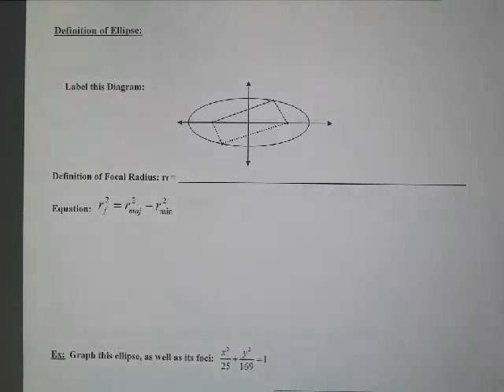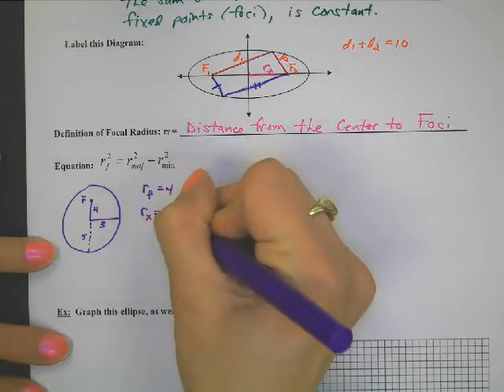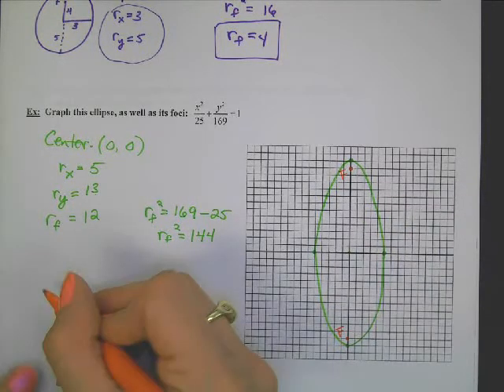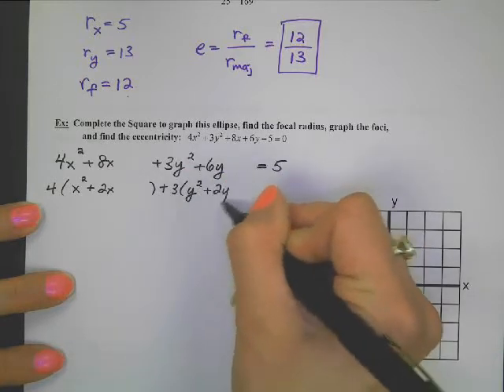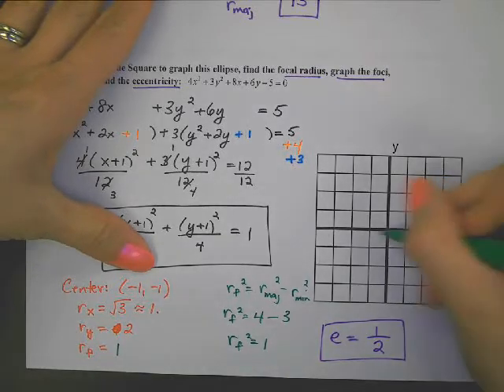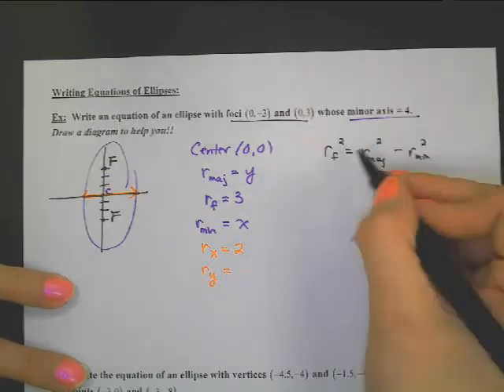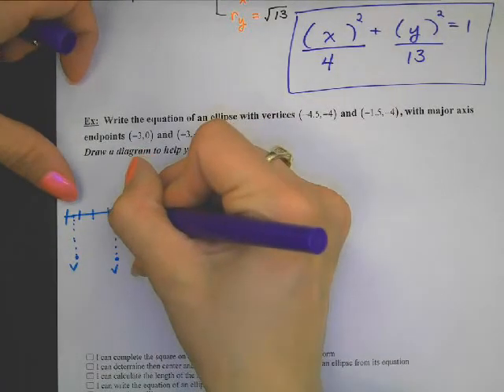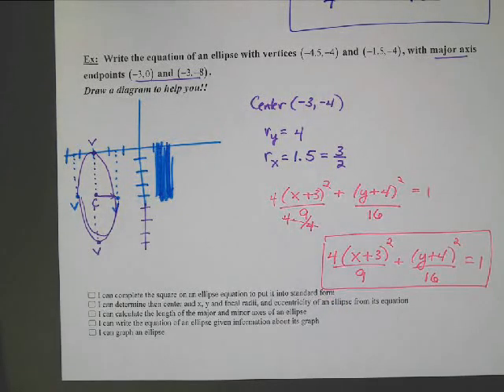Equations of Ellipses